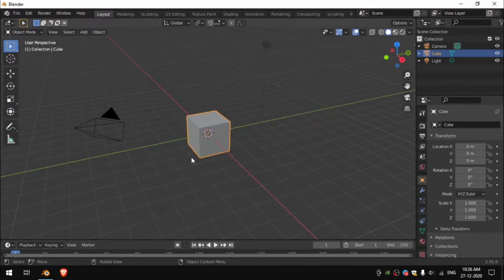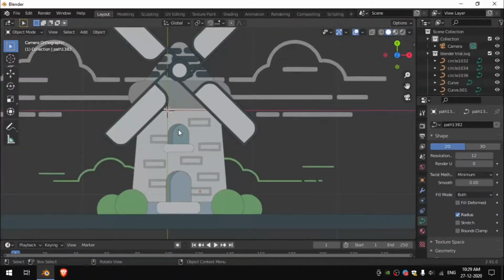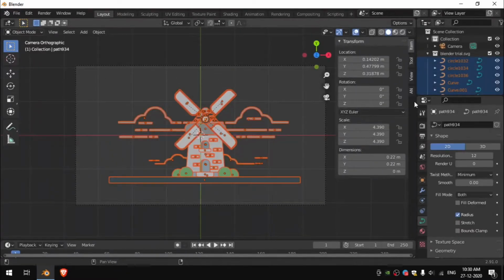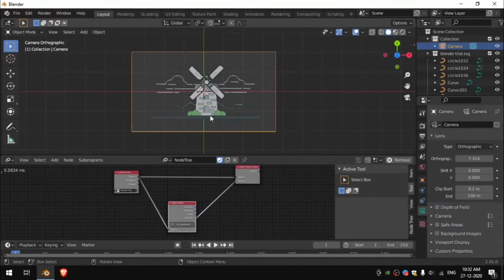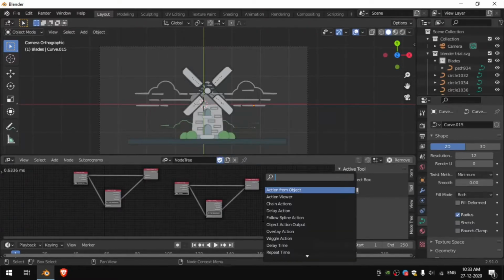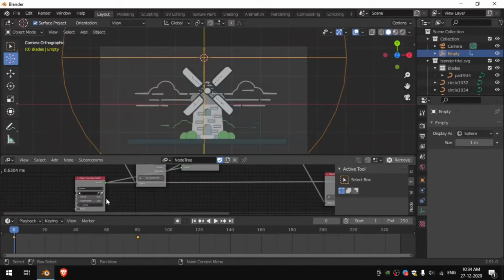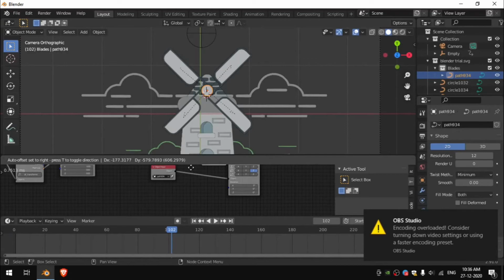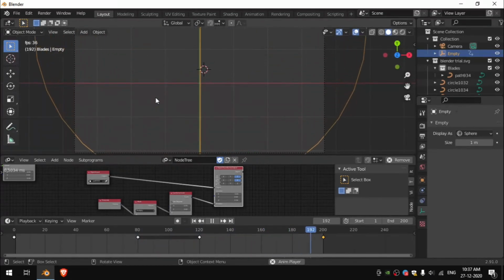Windmill Motion Graphics with Blender | 2D motion Graphics | Tutorial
If you have any suggestion to improve, I will be glad to hear that, if you have any doubts then you can ask me in the comments section.

I have used Animation Nodes for this project. You need to install it first.